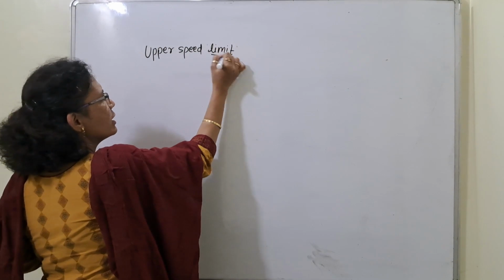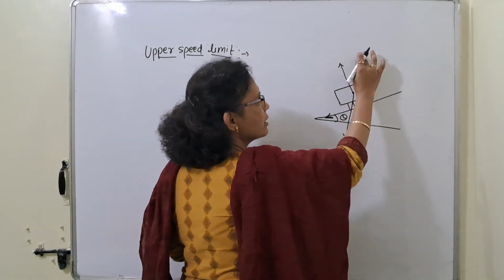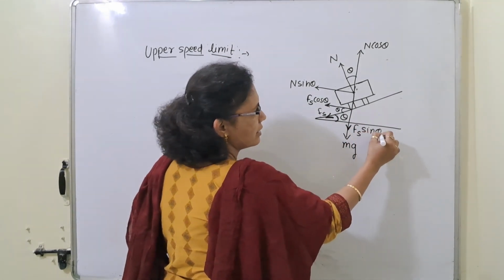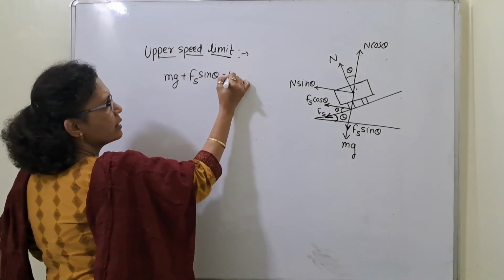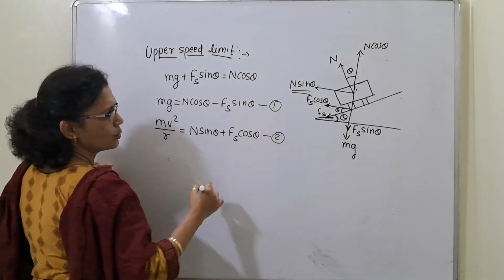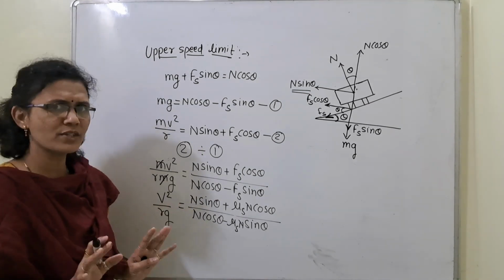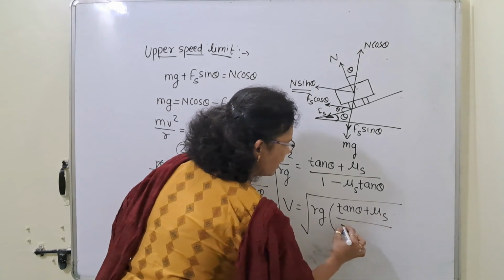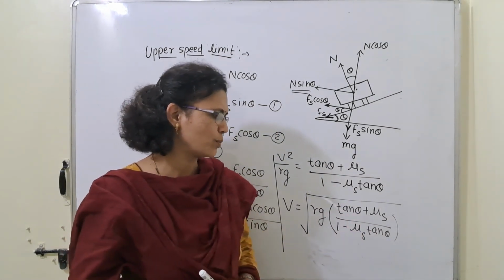CH - 1 | ROTATIONAL DYNAMICS| DERIVATION IN ROTATIONAL DYNAMICS | PART- 7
DERIVATION OF UPPER SPEED LIMIT FOR VEHICLE ON BANKED ROAD
angular speed
angular velocity
angular displacement
uniform circular motion (UCM)
non- uniform circular motion
application of UCM
CENTRIPETAL FORCES
CENTRIFUGAL FORCES